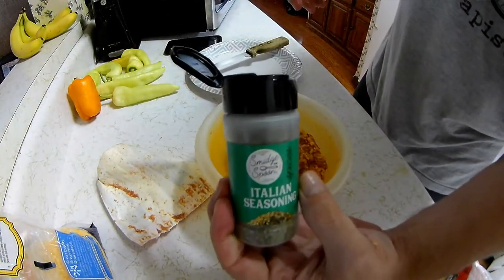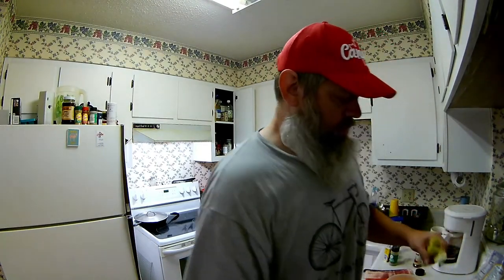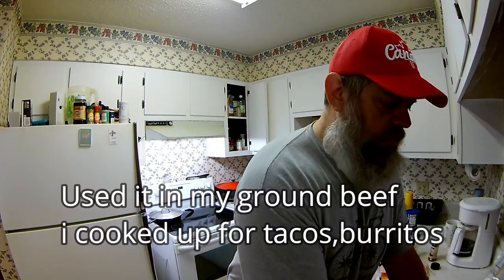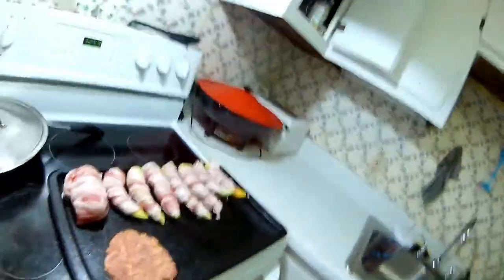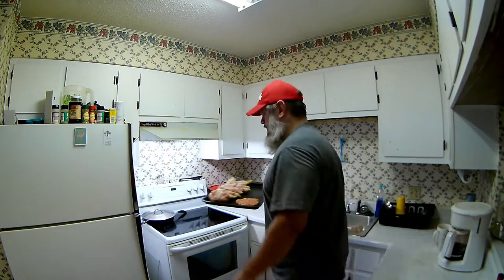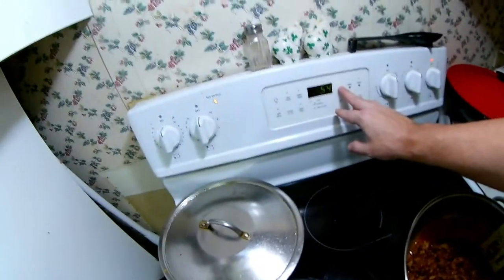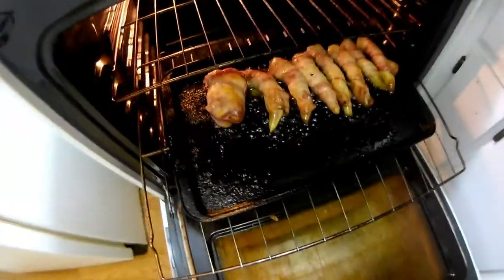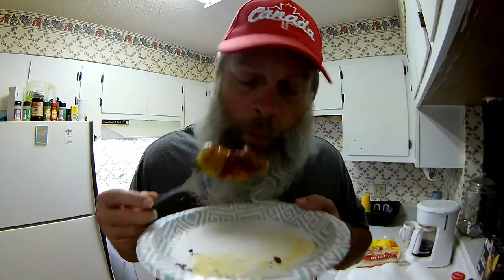1st Time Stuffing Peppers Bacon Wrapped Banana Peppers and Bell Peppers 9 10 20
I really enjoyed doing this one.The video is a bit long,but i wanted to include as much as possible.Showing my real first time doing this.Hope you enjoy.Like Share Subscribe Comment and GET UP,GET OUT,GET RAD and DO IT TO IT!!